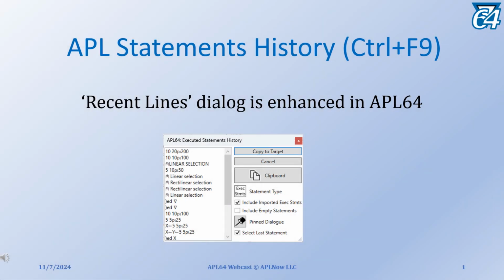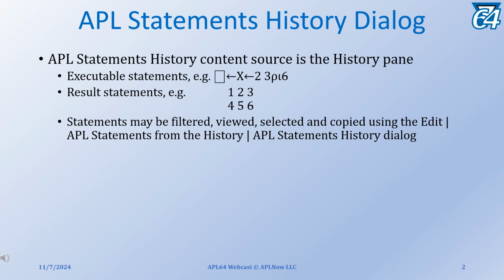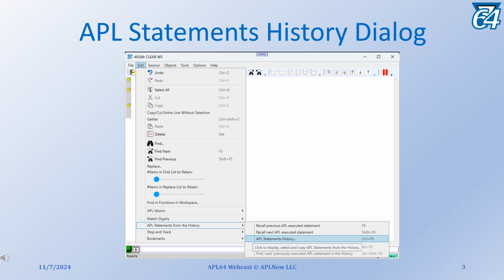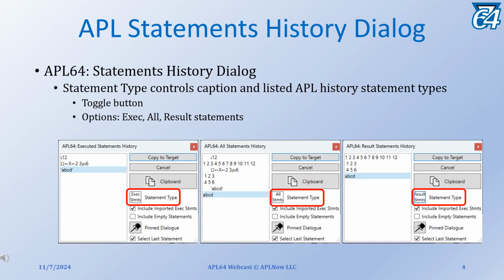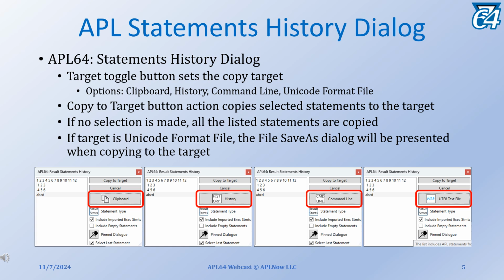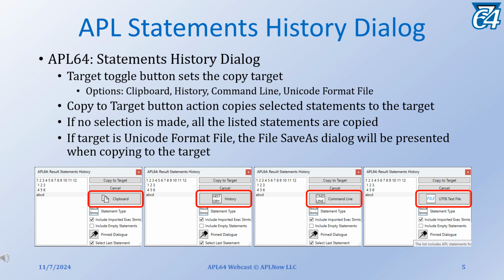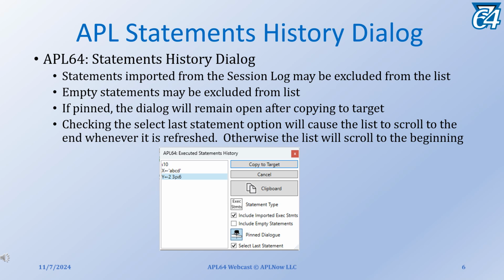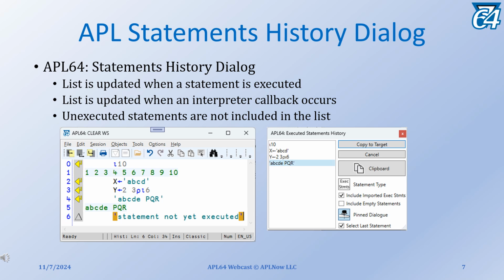APL Statements History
Learn about the enhancements to the recent lines dialog in APL64 which has been renamed the APL Statements History dialog.